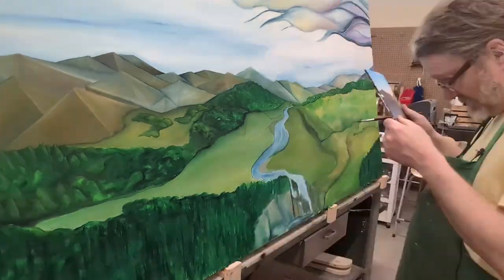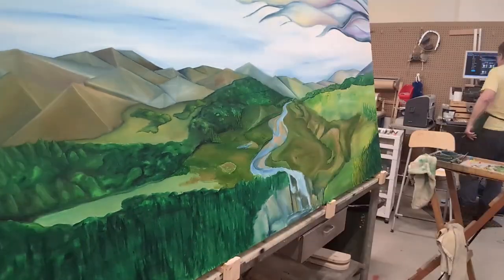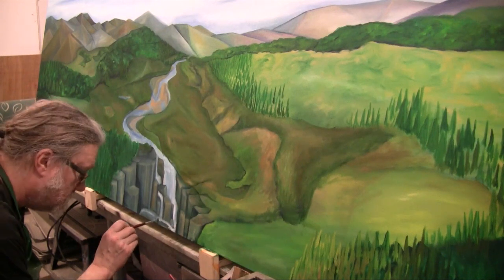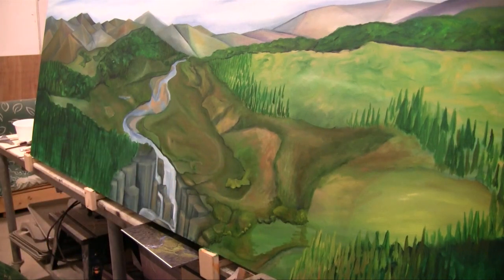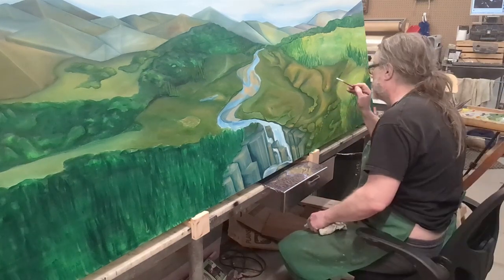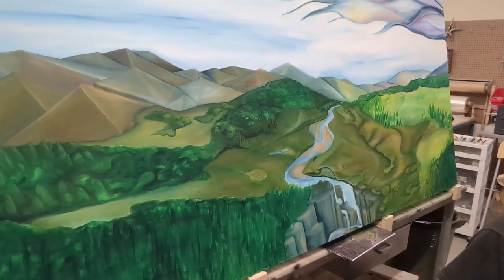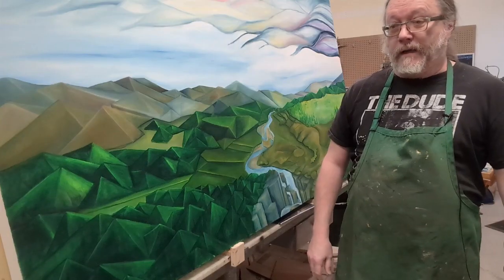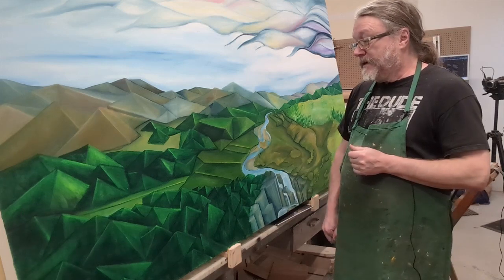Giant Canvas Commission! Days 5, 6 & 7. Detailing, damned trees and huge changes.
Part 4 my new multipart series, "Condo Commission" as I paint a giant 84x46" canvas. Days 5, 6 & 7 continue refining the landscape and then some surprise changes.